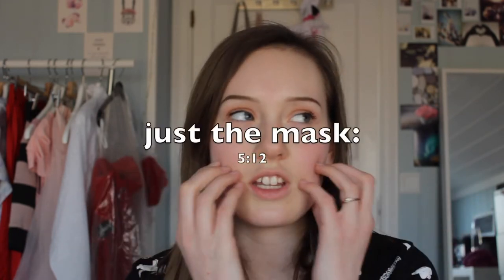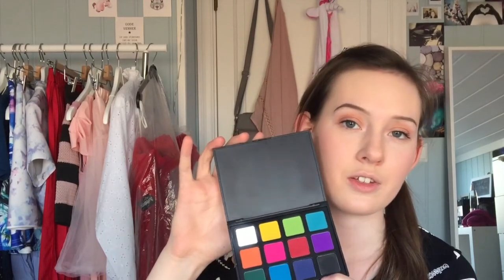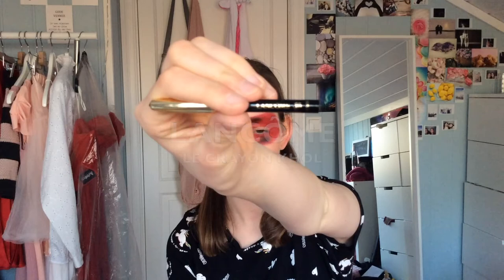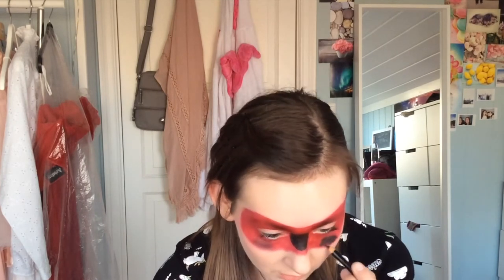MAKING A LADYBUG MASK BY ONLY USING MAKEUP!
This is my first video, Hope you like it :)